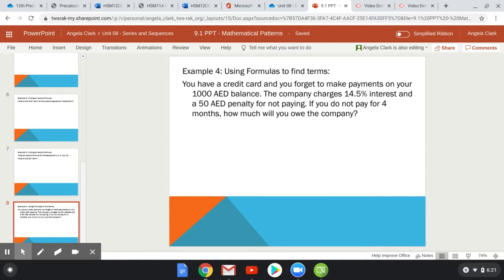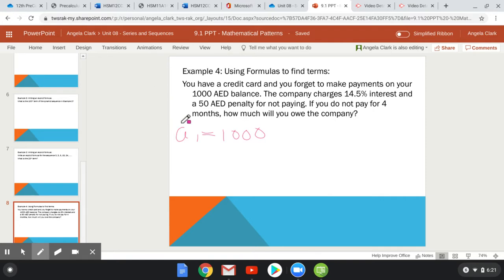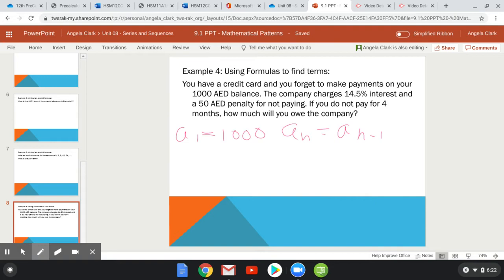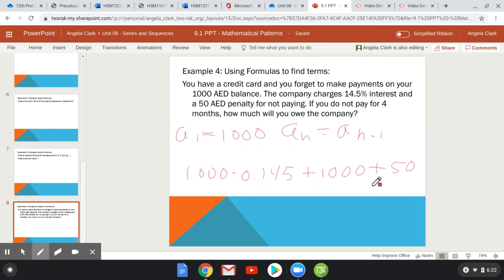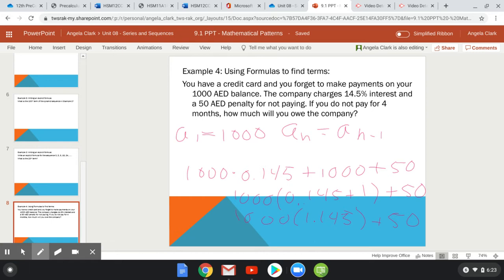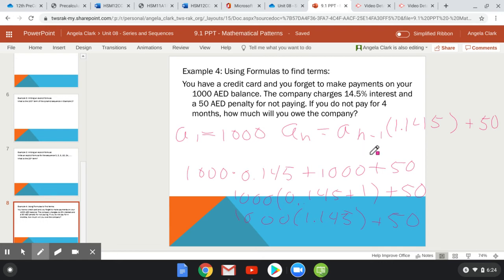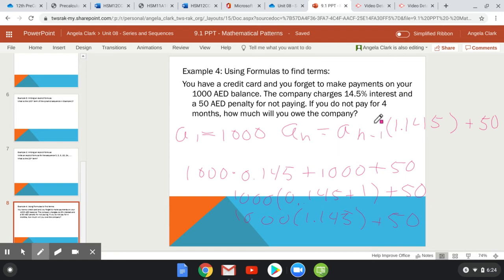9.1 part 6 Recursive formula word problem